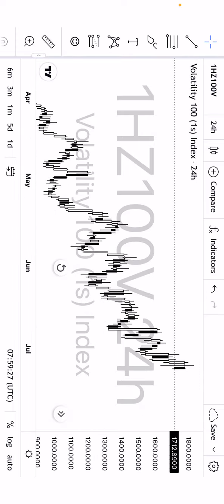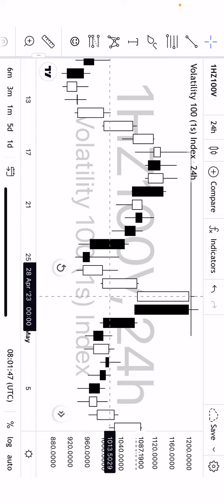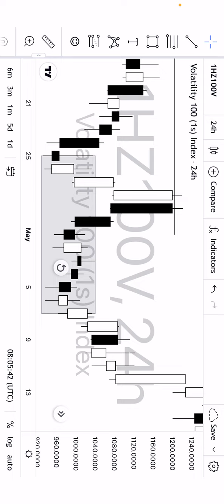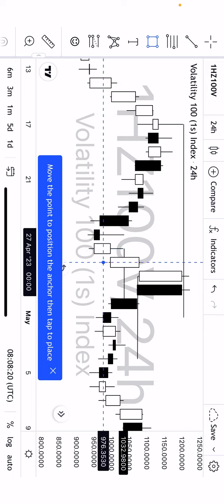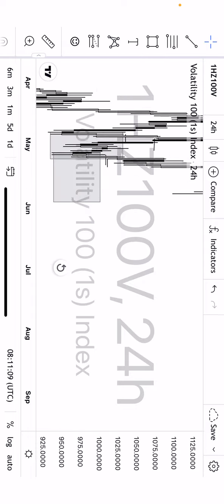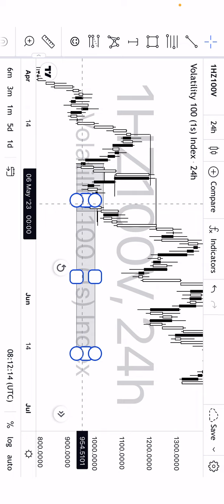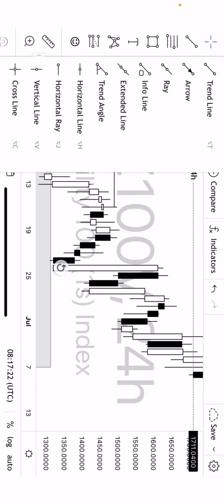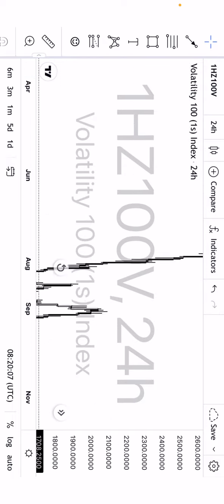Use Only This Point Of Interest And See Your Trading Game Change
Learn about the poi necessary for you to use when trading the financial market